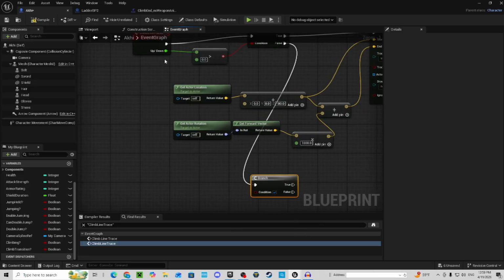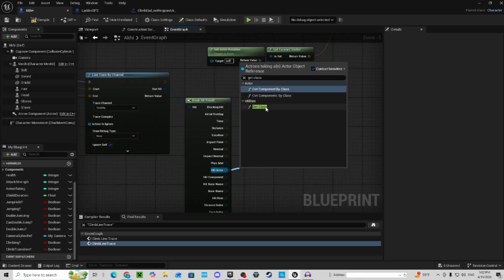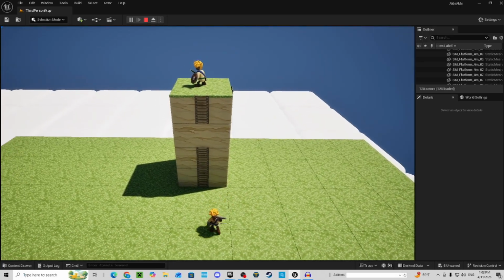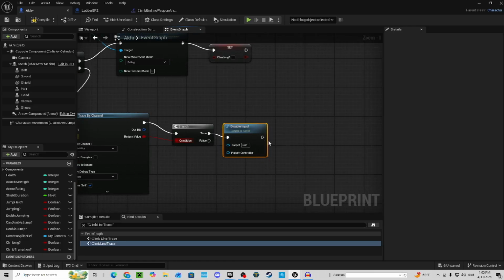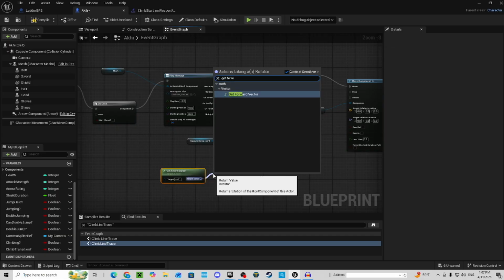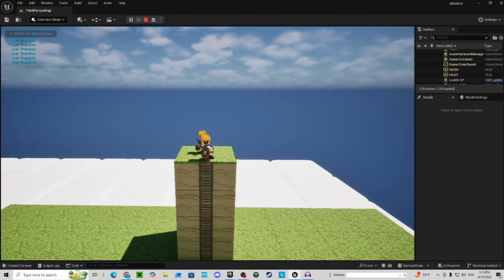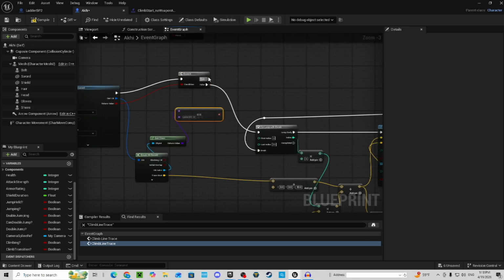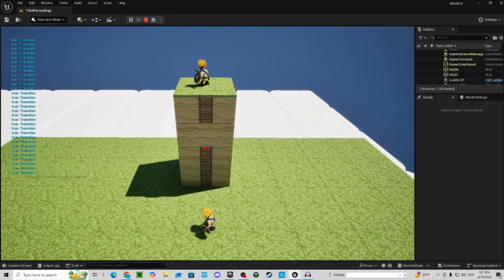We Learn We Make [Zelda/Action/Adventure] Tutorial Part 7.6 Ladders!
Assalamualaikum!

Welcome back for the next part in our series. We are going to be building our Ladders. Finally finished!